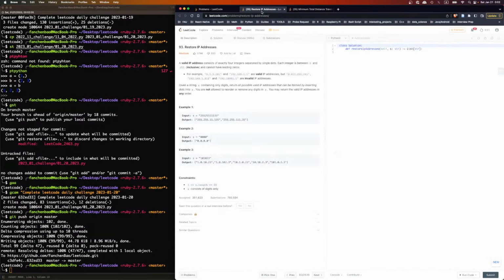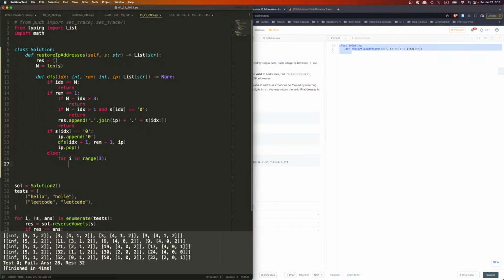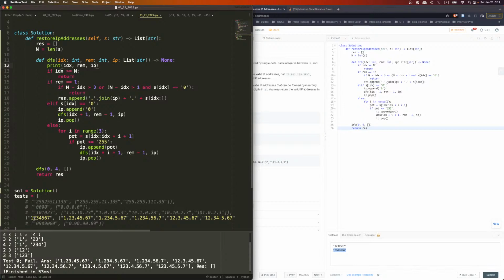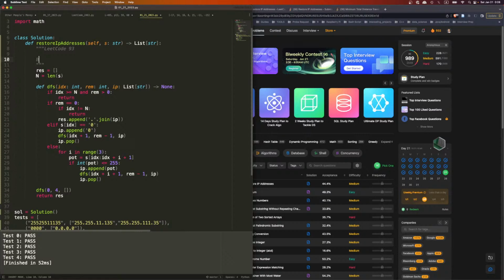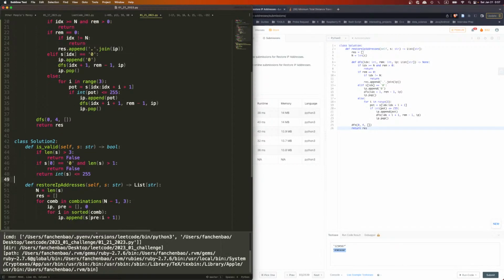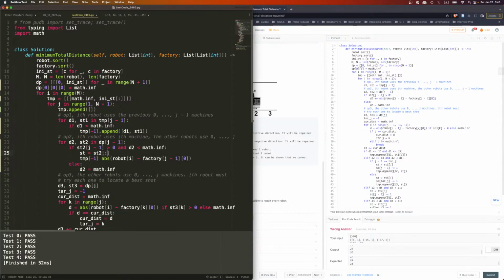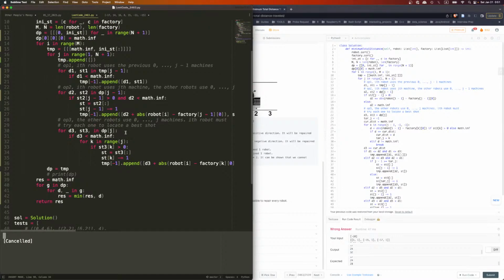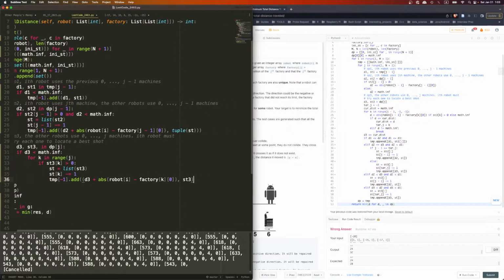2023-01-21 LeetCode 93 & 2463 (Incompleto)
Madre mia! Qué duro es 2463. Lo probaré una vez más mañana. Si no puedo, voy a leer las soluciones en el foro.